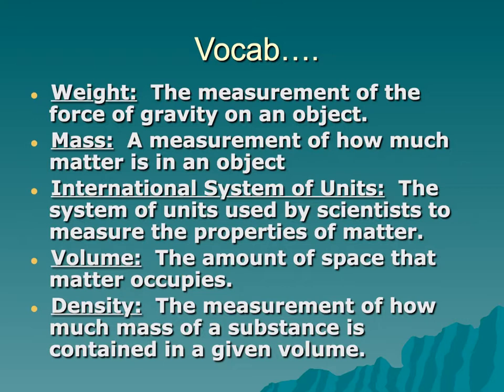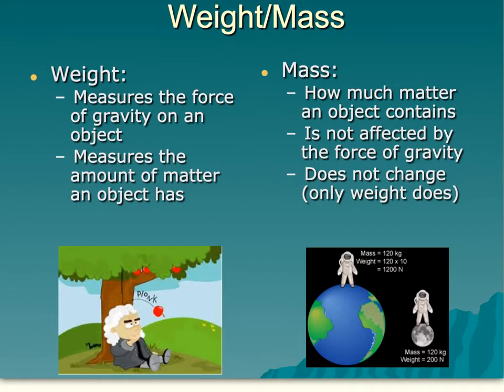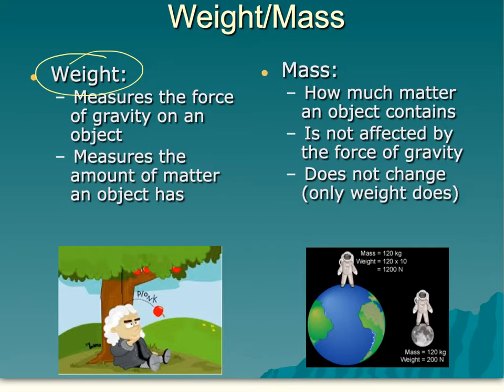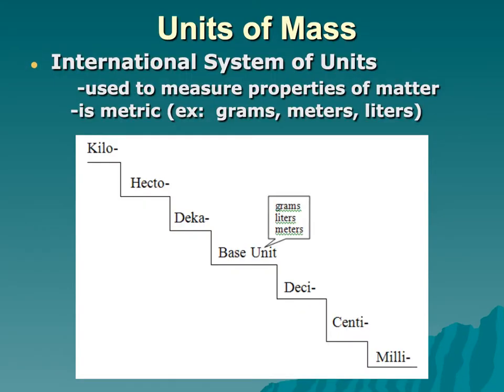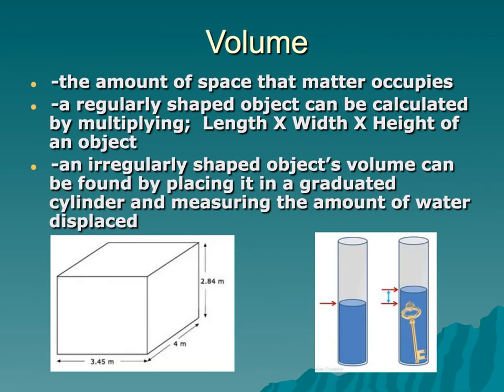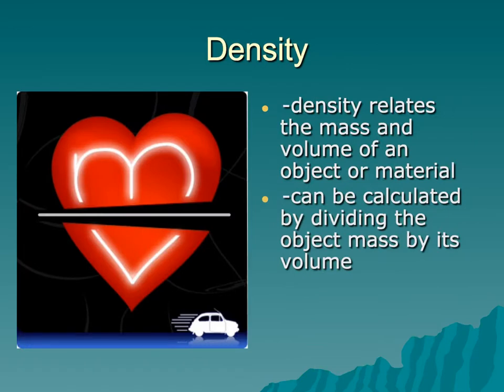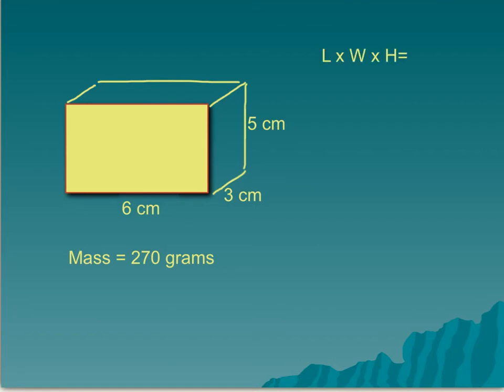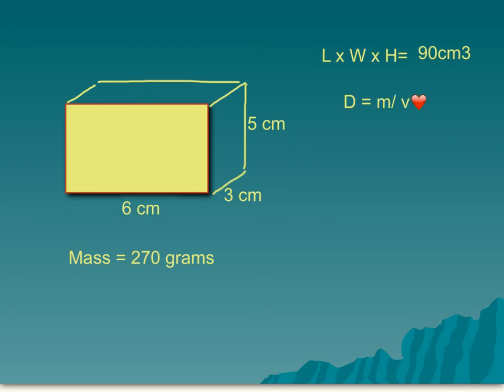Chapter 1 Section 2- Measuring Matter